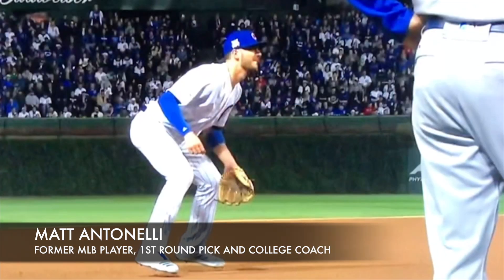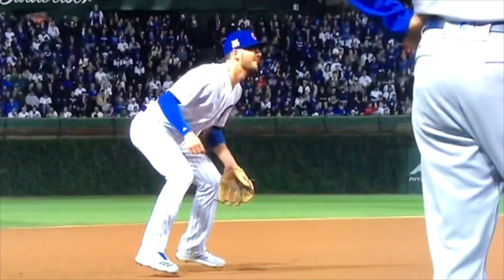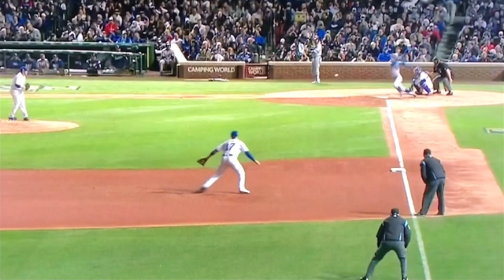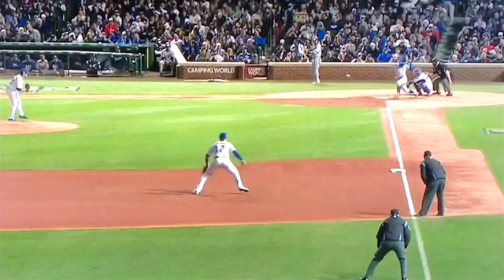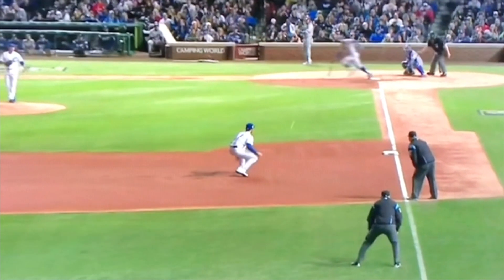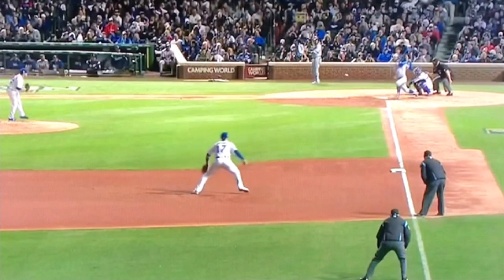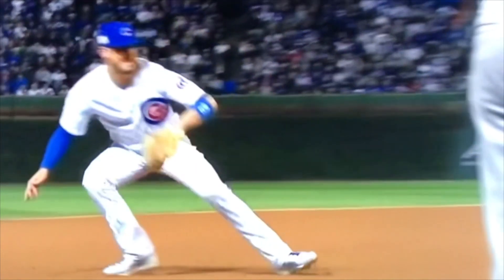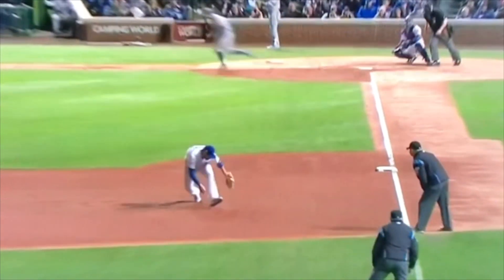Kris Bryant 3rd Base Fielding Footwork